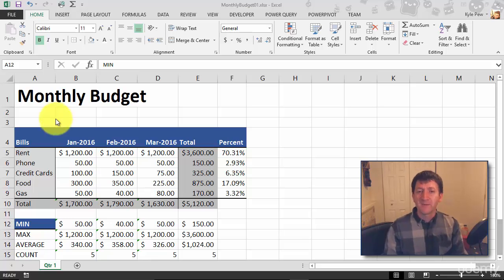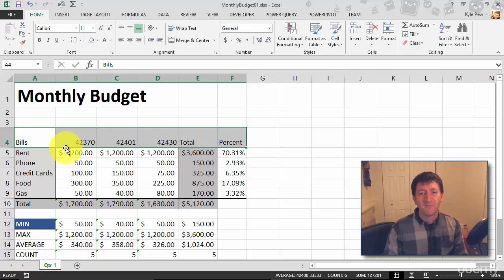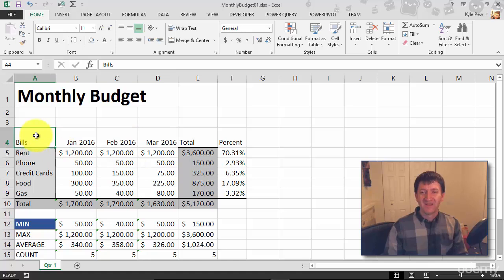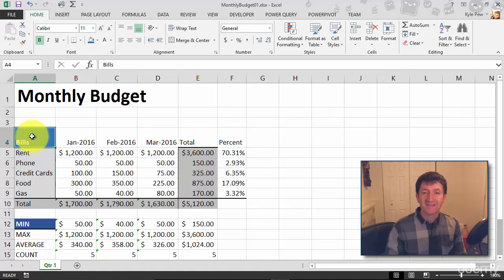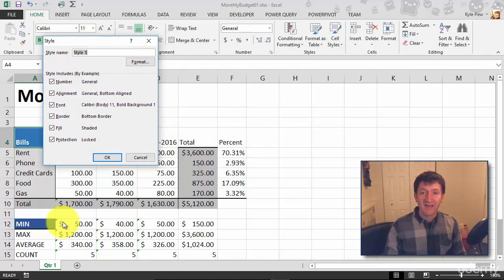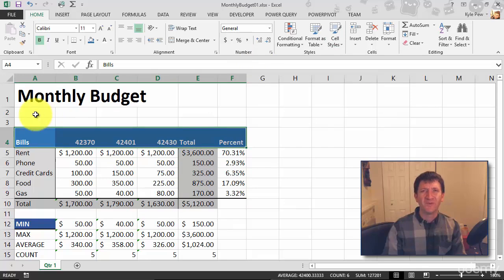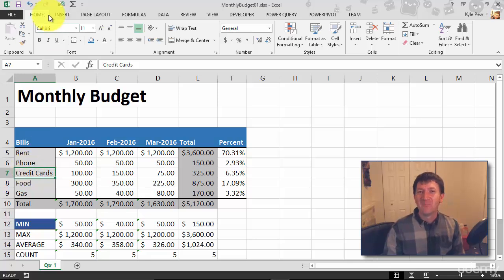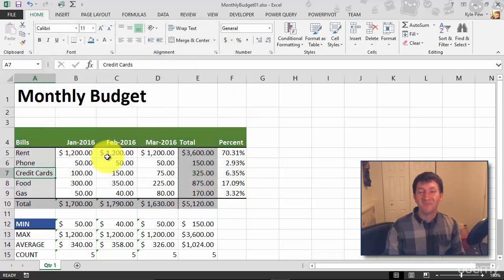Creating Styles to Format Data